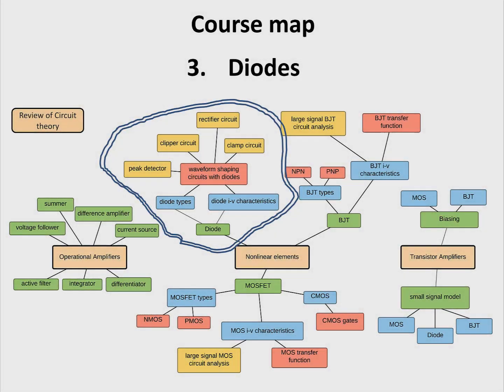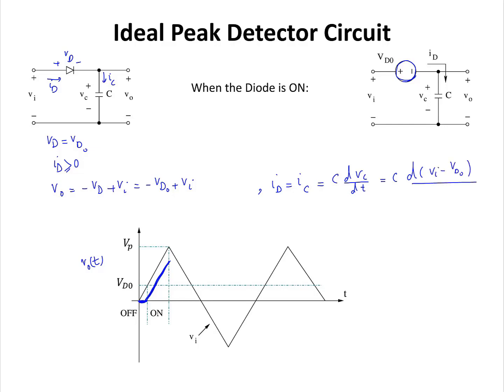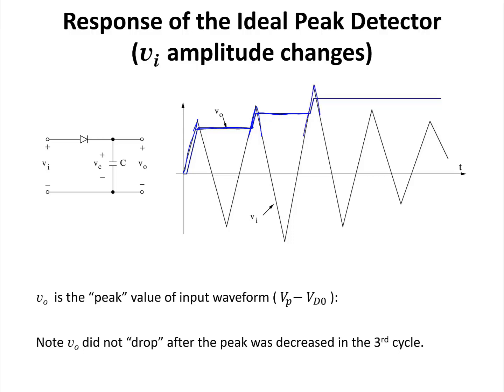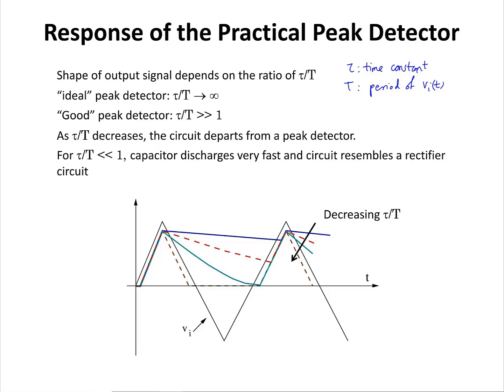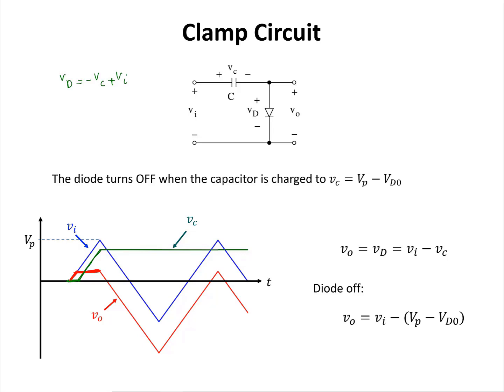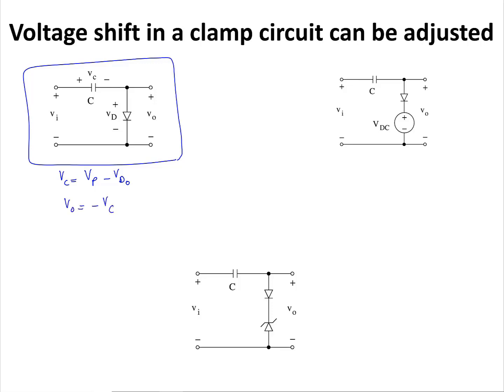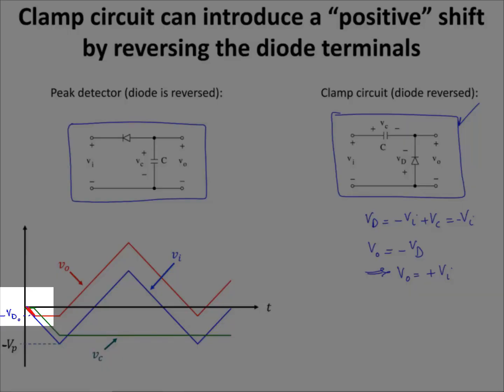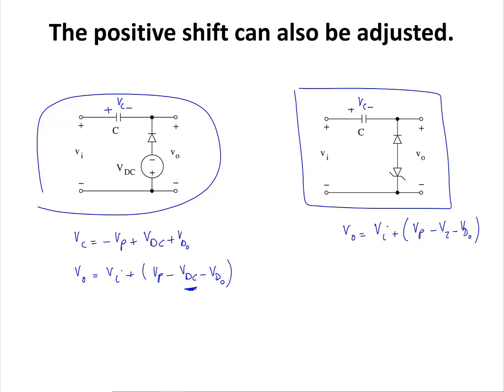Lecture 10 video Diode waveform shaping circuits clamp and peak detector circuits Source